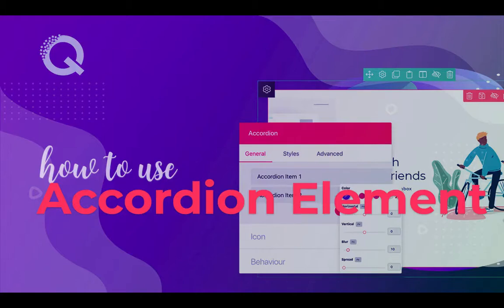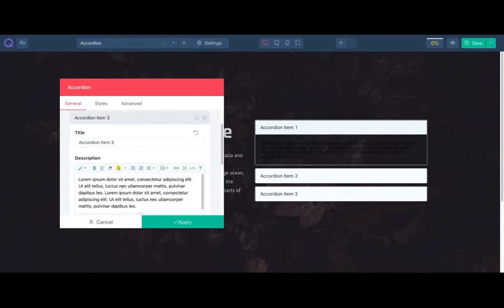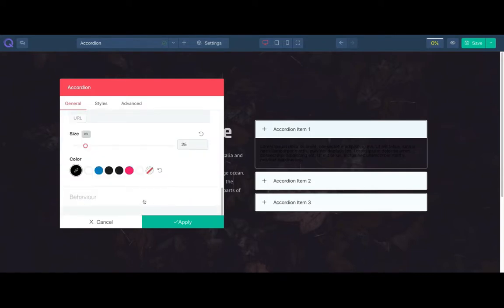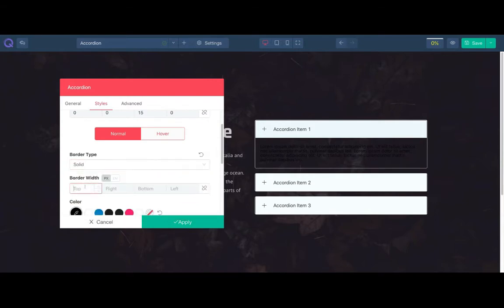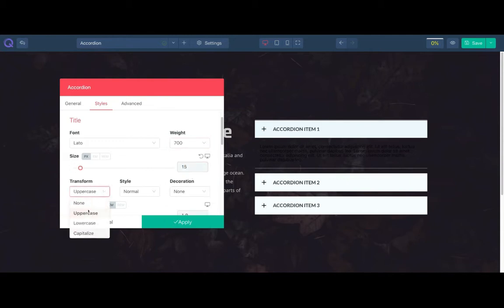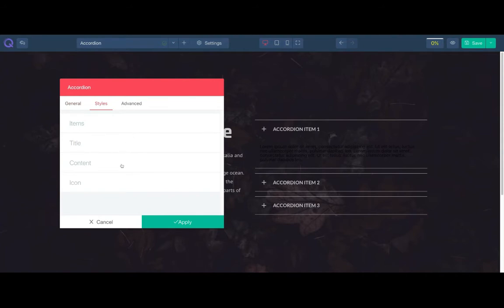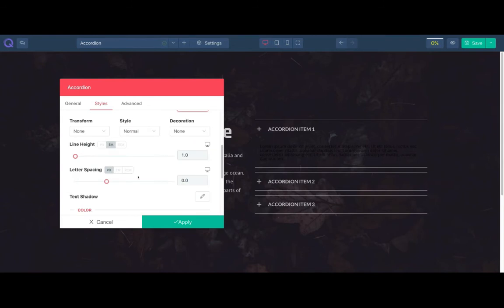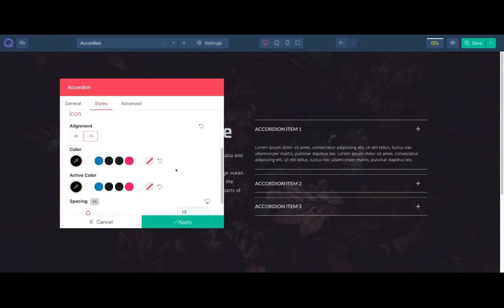How to add Accordion using Quix Page Builder to your Joomla website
The accordion element is a great way to consolidate information within a single system. Accordions are very similar to tabs, except that the items are displayed within a vertical list. When a new item within the list is opened, the previously-opened item is closed and the new item’s content is displayed. This video will show you how to add Accordion using Quix Joomla Page Builder.